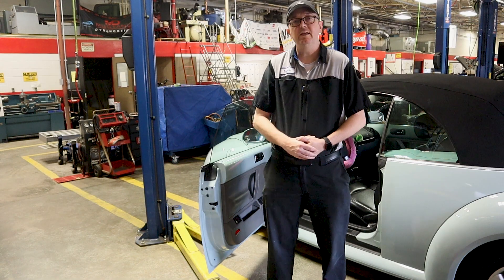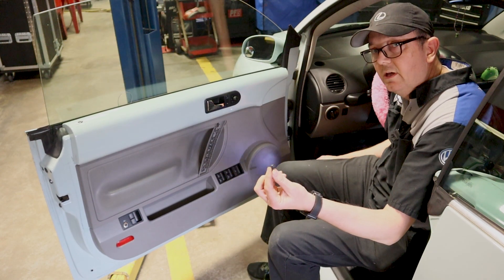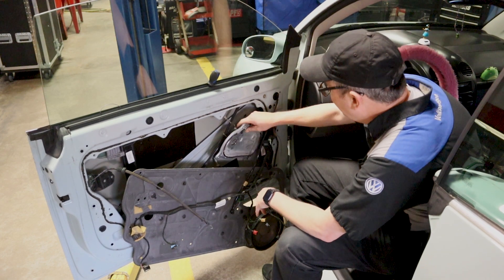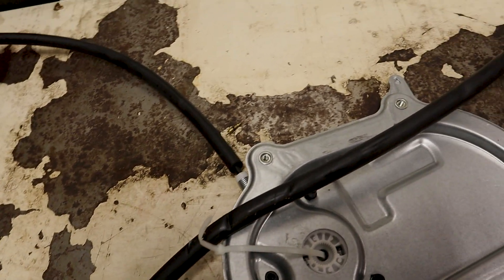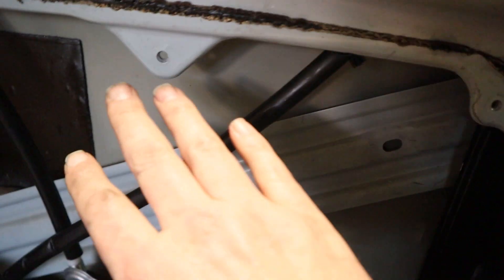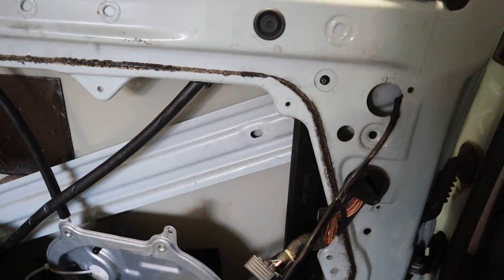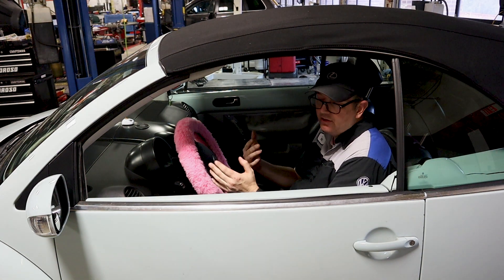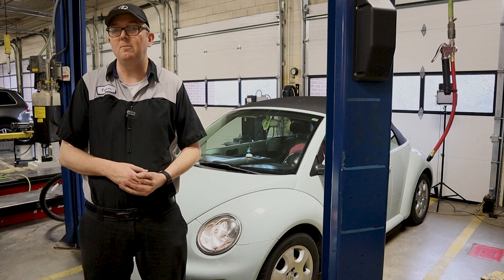Front Window Regulator Replacement on the Volkswagen Beetle Convertible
Hello everyone, welcome to @AutoScholarwithMrB ! Today we will be replacing the window regulator in this 2003 Beetle Convertible. This is for the front windows. The rear is a more difficult job.

If your window will not go up or down, and you can hear the motor working, chances are the window regulator has failed. It is very common on all Volkswagens build around this time.

The part was brought to me by the customer and was purchased from Parts Geek. I do not have a part number but I am sure you ca find it on their site.